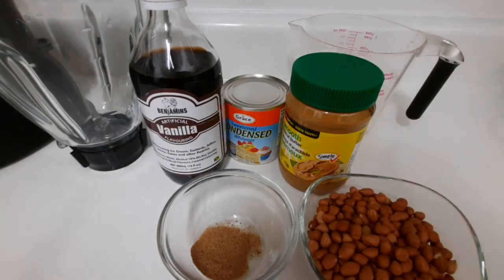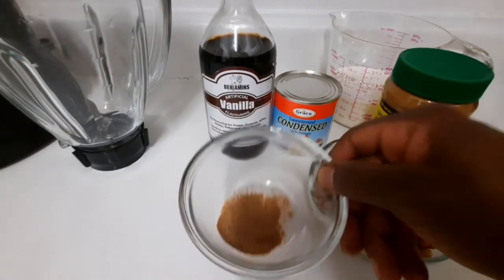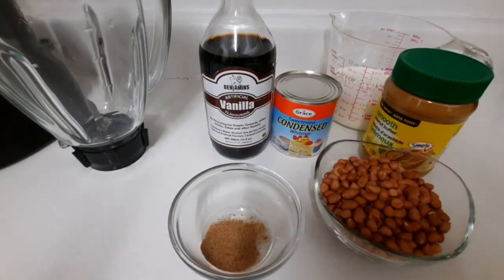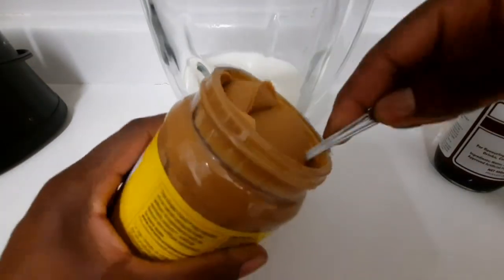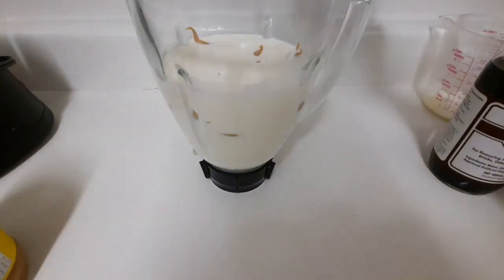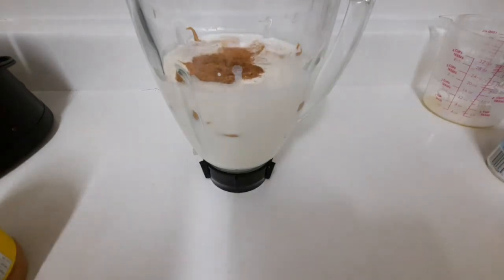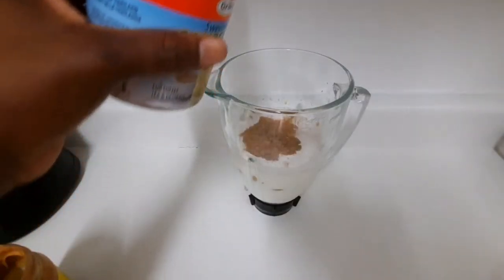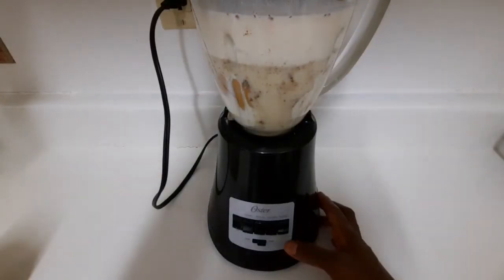drink# Jamaican Peanut Punch|| kiissi unstoppable kitchen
INGREDIENTS

Peanut butter
vanilla
condensed milk
cinnamon powder
Nutmeg
almond milk

Also check me out on IG kiissikitchen